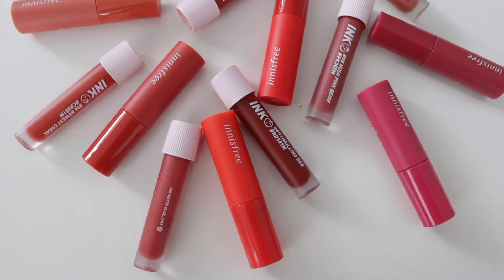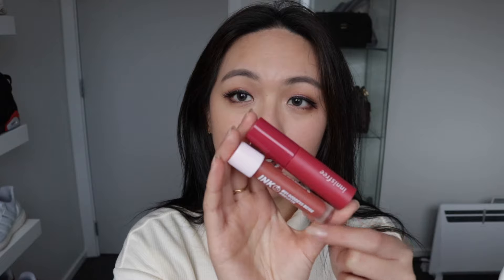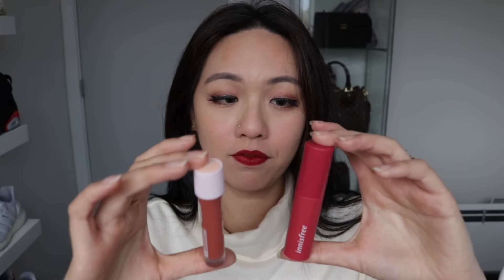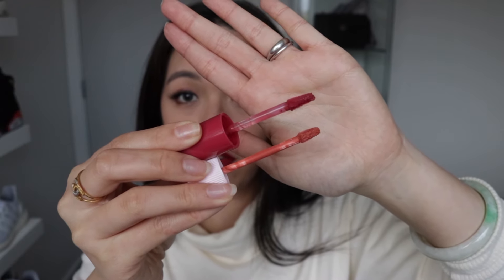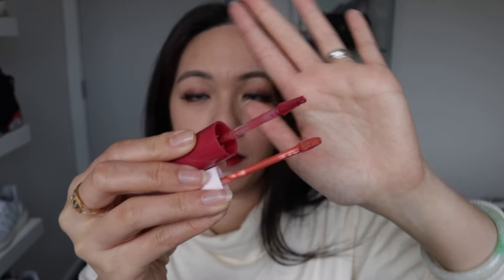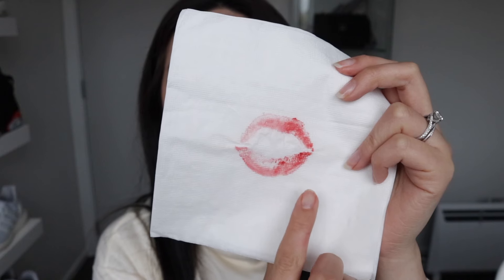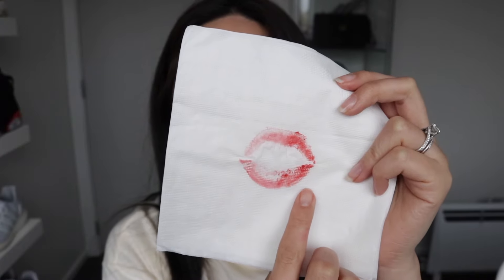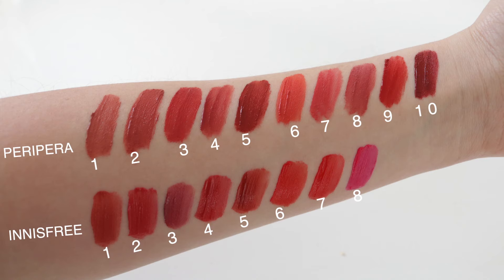PERIPERA INK MATTE BLUR TINT VS. INNISFREE VIVID COTTON INK [BLUR] COMPARISONS & REVIEW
What would you like me to compare next?

Thankiux